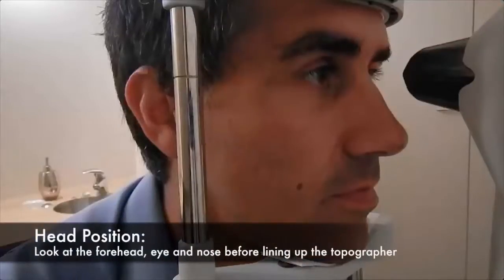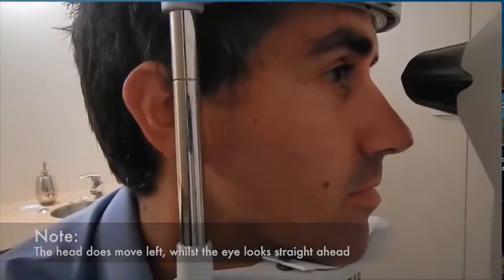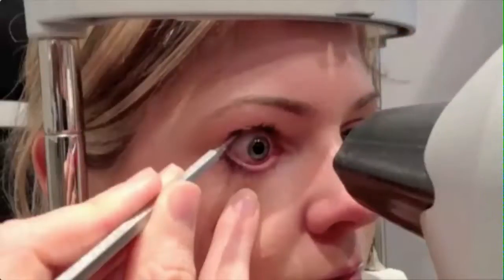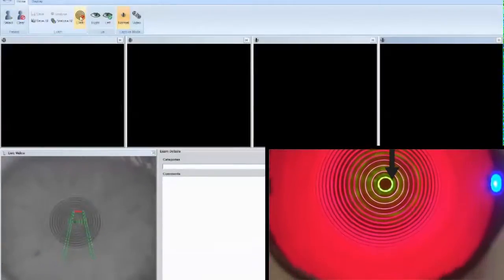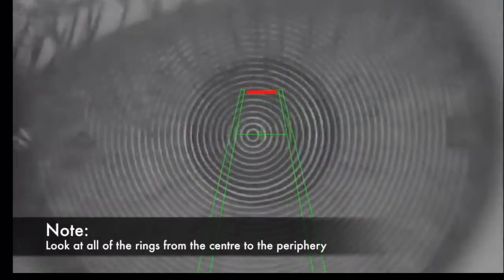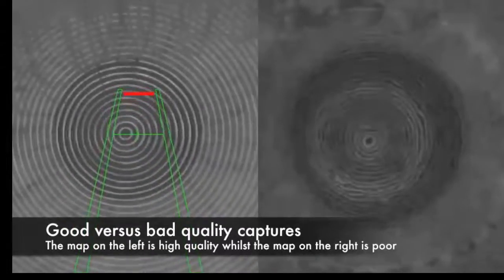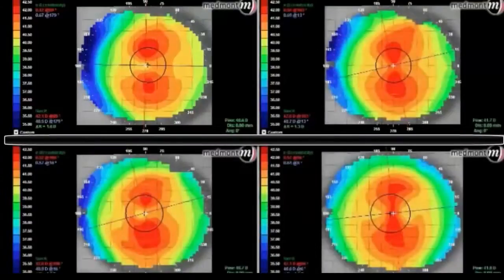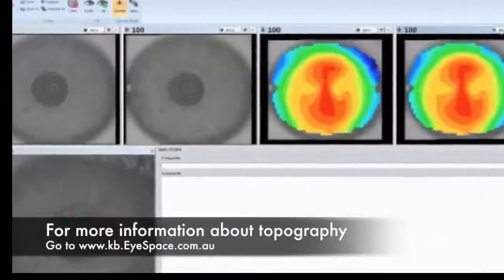Tutorial | E300 capture tips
Find out how to achieve high quality image captures using the E300 Corneal Topographer and verify that the captures are good by assessing the topography maps and ring structure.

Are you using the latest version of Medmont Studio? Studio 7.2.8 is out now, and is now available for more instruments—the meridia, E300, DV200 and M700. Upgrade now to streamline your workflow and enjoy more patient insights.